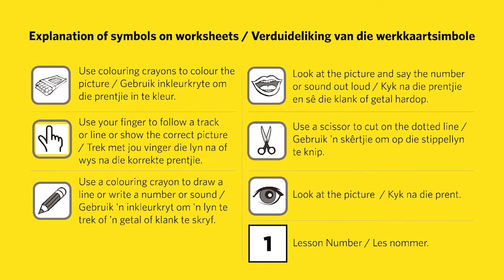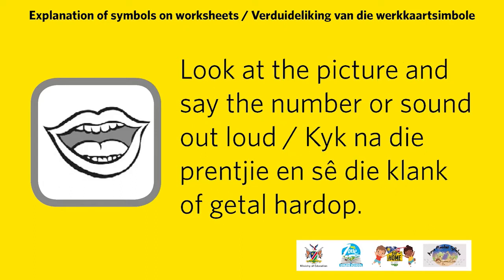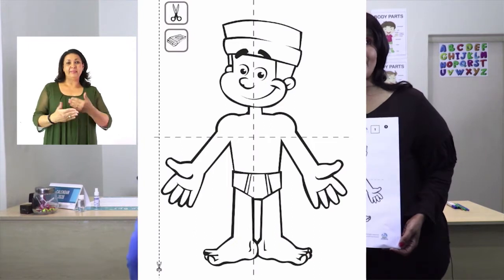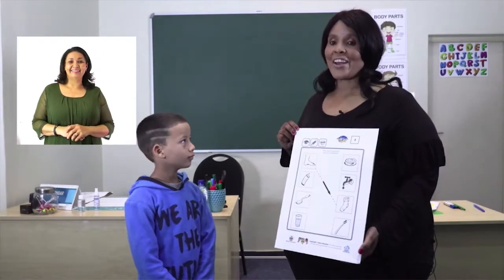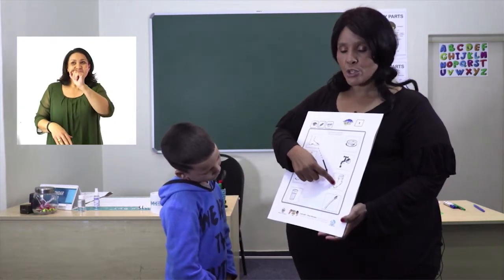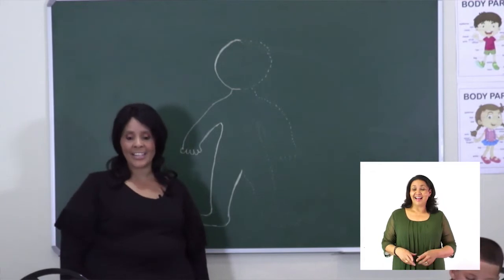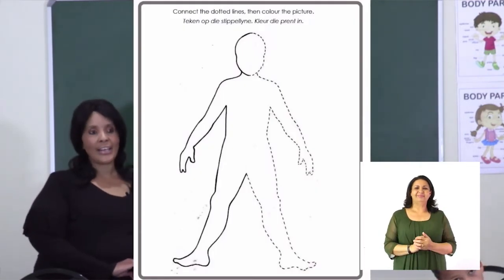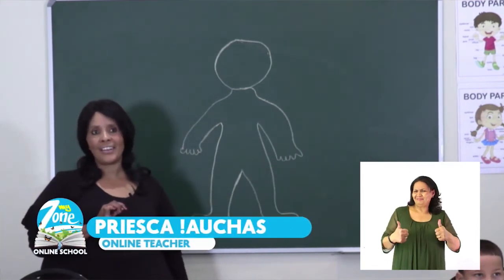My Zone Online School: Grade 1 - Week 2 - lesson 1 (My Body)